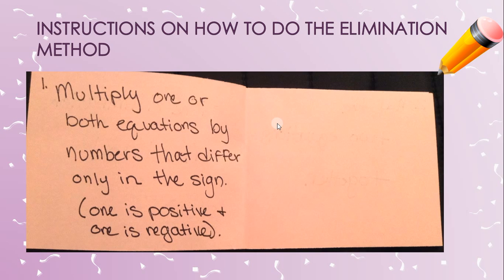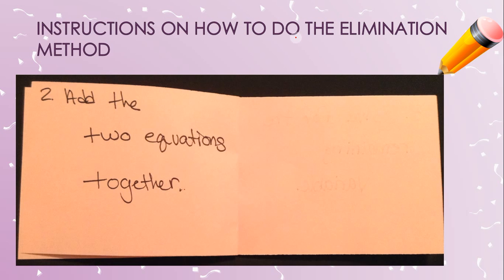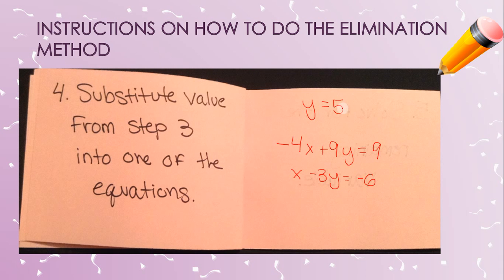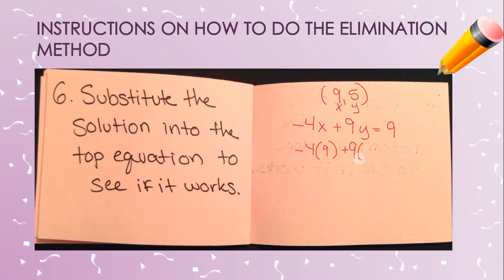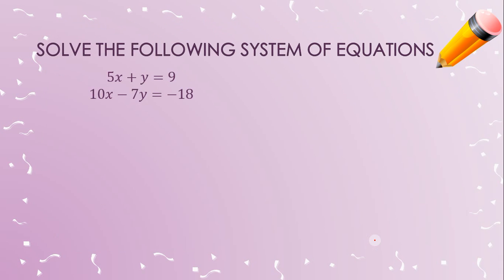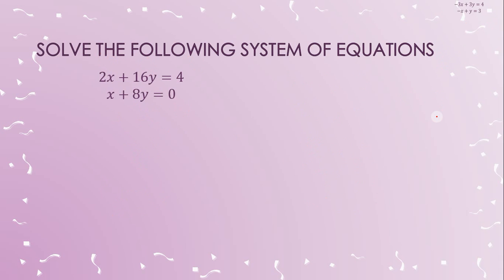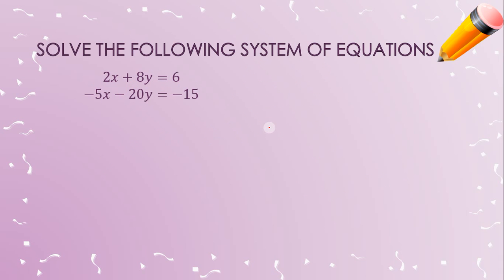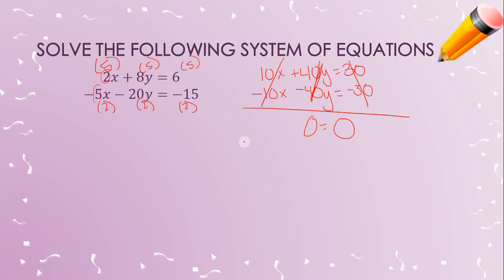Section 6.3: Solving Systems of Equations by the Elimination Method